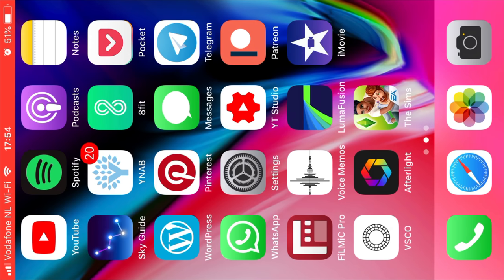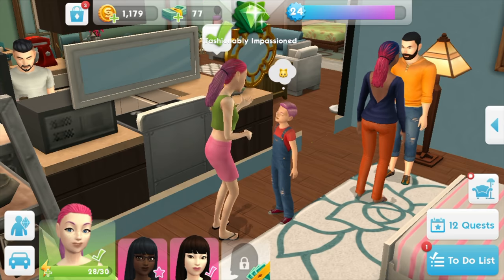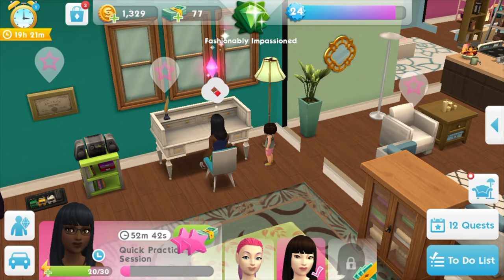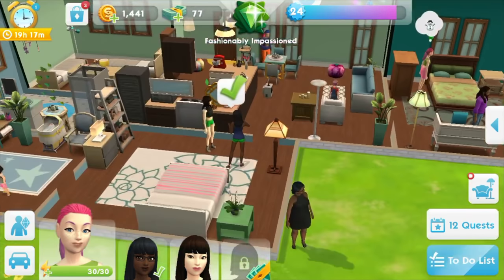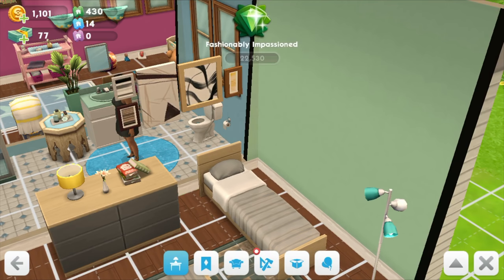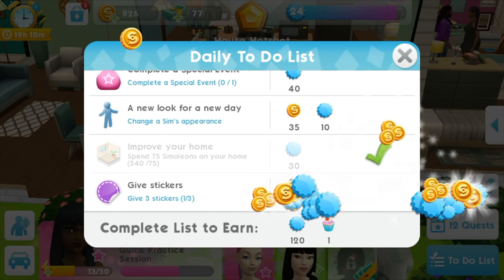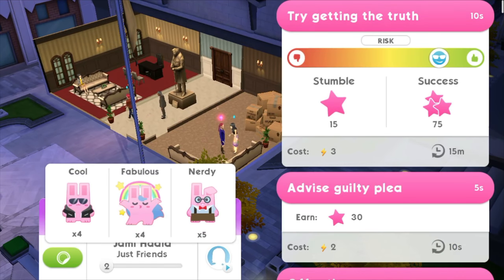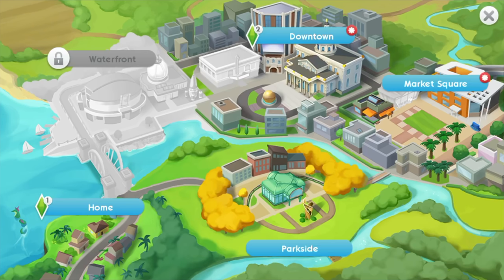ASMR Game Review Playing THE SIMS MOBILE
Game review of The Sims Mobile. ASMR style of course, so I'm whispering while the Sims do all kinds of crazy things like introducing themselves to their children. Yep, don't ask me.